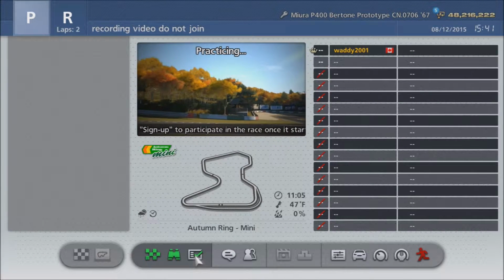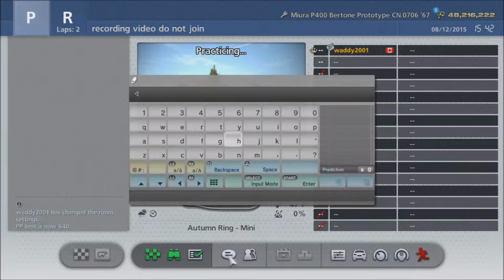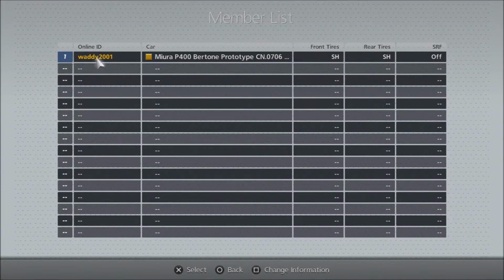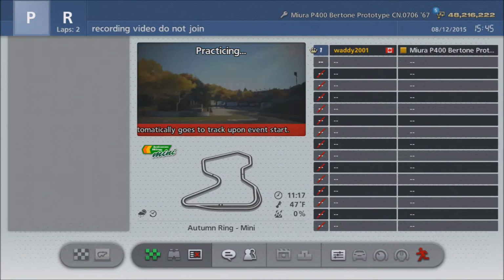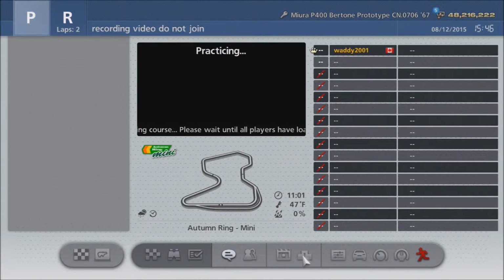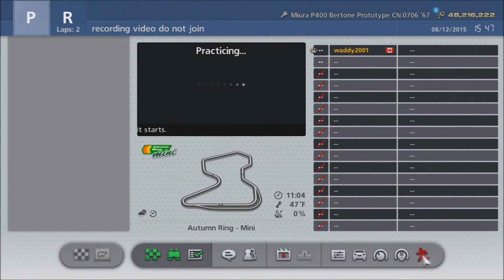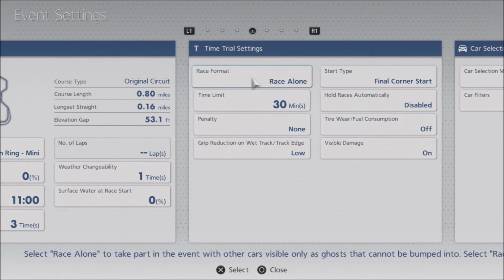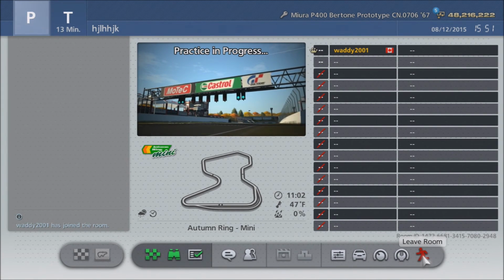GTWorld.ca - How to Run an Online Lobby - Part 3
This is the last in the series on lobbies. Here are some tips on the lobby setup menu when you're actually online in your room. Maybe we'll see you online! Questions are welcome.